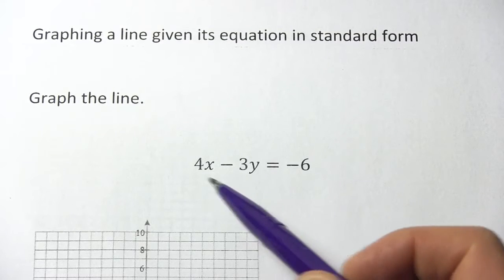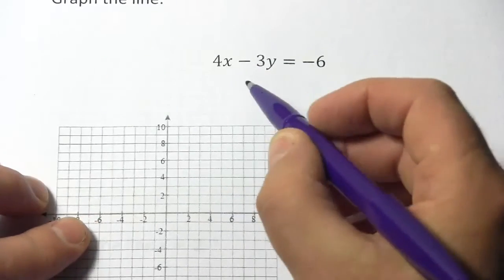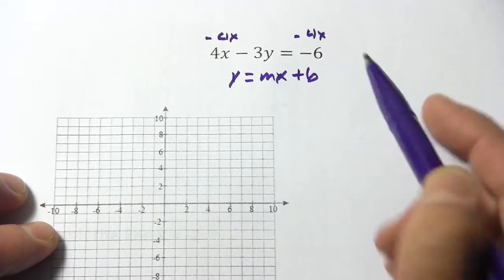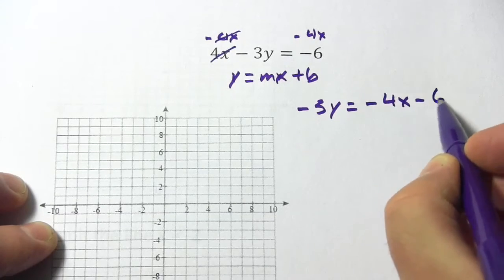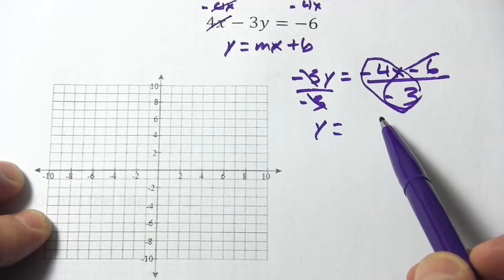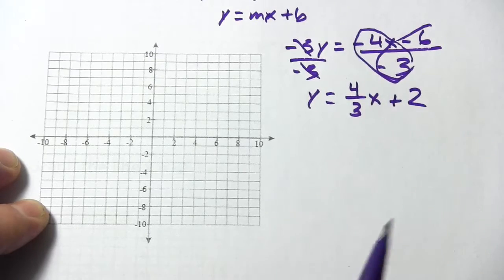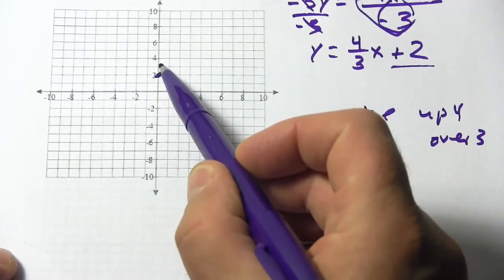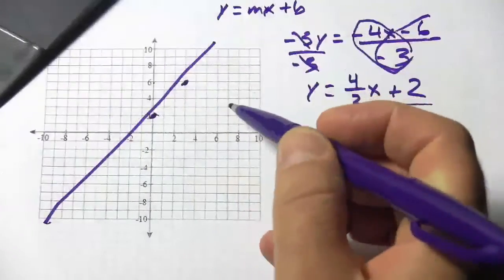Graphing a Line Given its Equation in Standard Form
How to graph a line from its equation in standard form